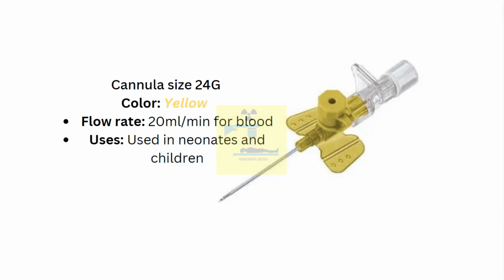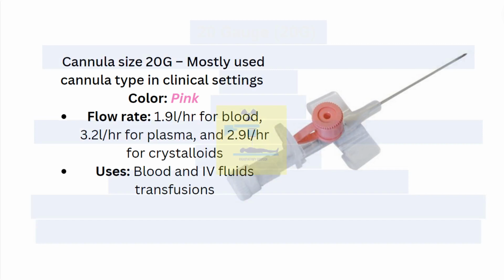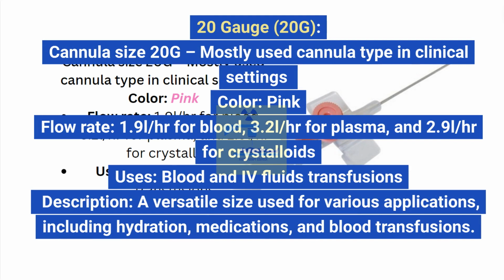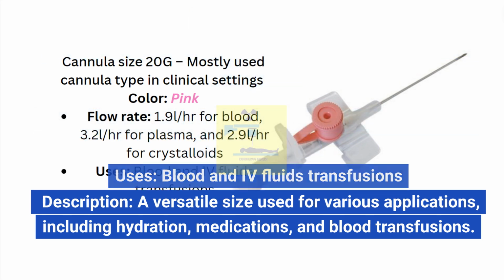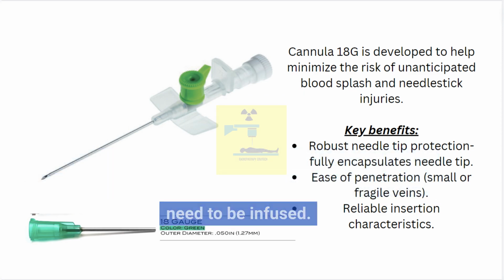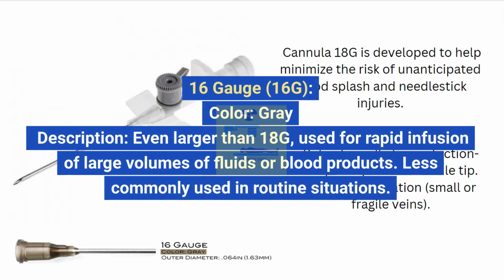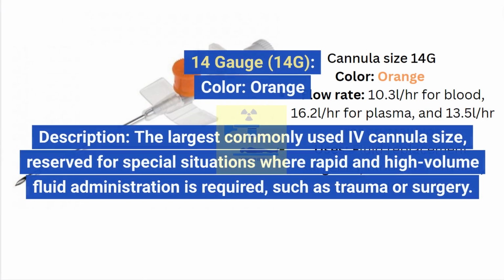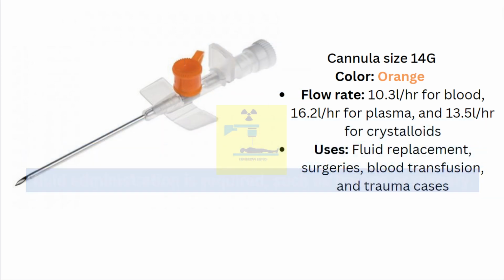Intravenous cannula | Radiotherapy Edutech | Common terms in Oncology